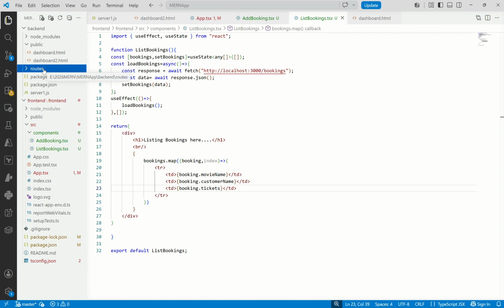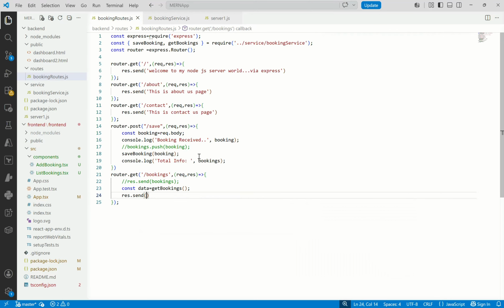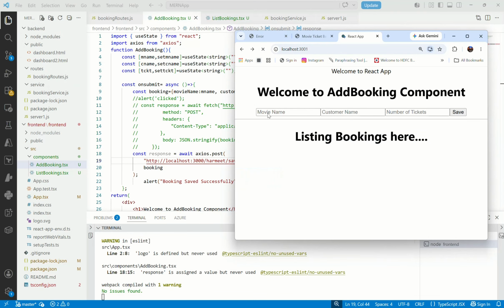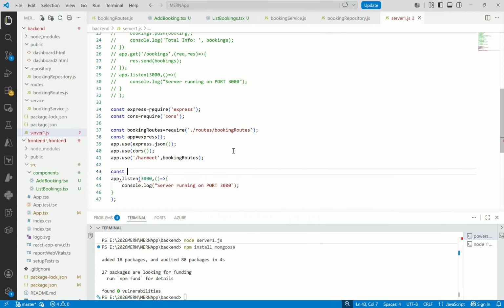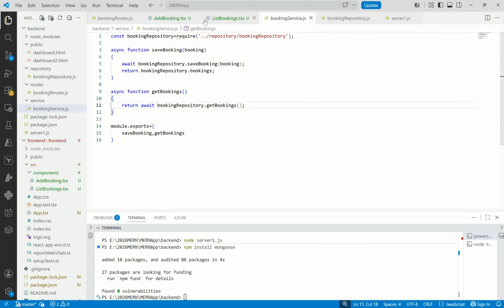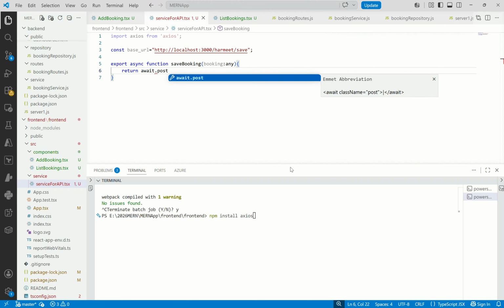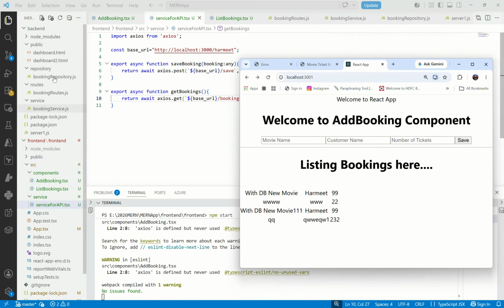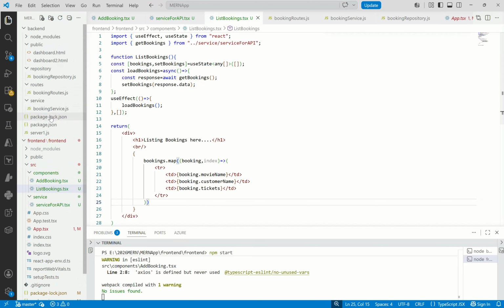MERN Stack Project Structure | Express Routes, Service, Repository & MongoDB | React Service Layer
🚀 In Part 2, we convert our single-file Express server into a clean layered architecture and connect it with MongoDB.

We also organize the React application by introducing a dedicated API service layer.

By the end of this tutorial you'll understand how real-world MERN applications are structured.

Topics Covered

✅ Why a single server.js file becomes difficult to maintain
✅ Creating Routes Layer
✅ Creating Service Layer
✅ Creating Repository Layer
✅ Connecting MongoDB using Mongoose
✅ Creating Schema and Model
✅ Saving documents into MongoDB
✅ Reading documents from MongoDB
✅ Moving business logic into Service Layer
✅ Repository handling database operations
✅ Creating React API Service
✅ Calling APIs from React components
✅ Clean project structure for MERN applications

This tutorial demonstrates how to gradually evolve a beginner project into a scalable architecture without making it overly complex.

Technologies Used
React
Node.js
Express.js
MongoDB
Mongoose
Axios
REST API
Layered Architecture